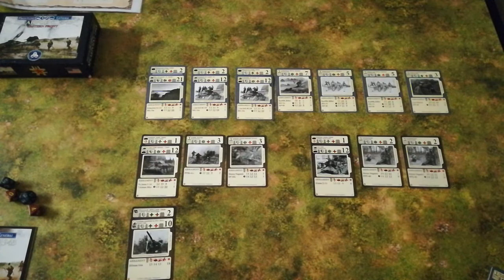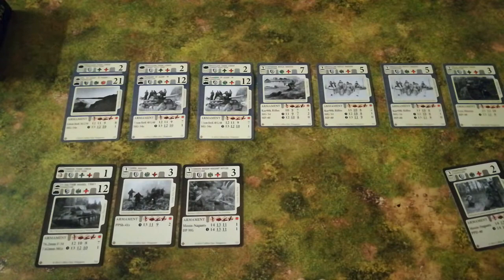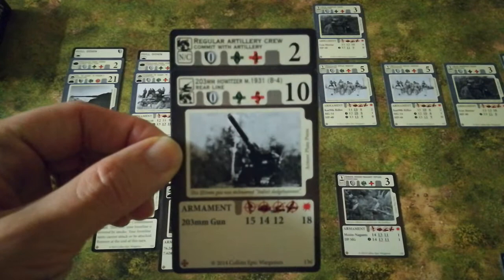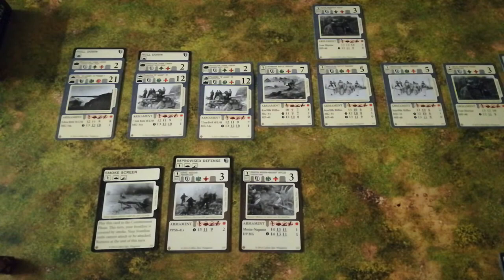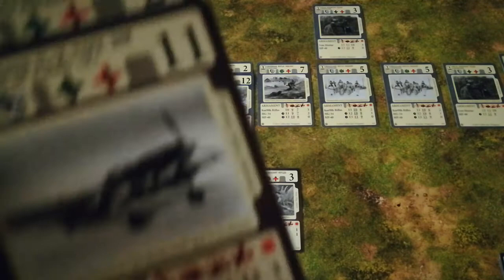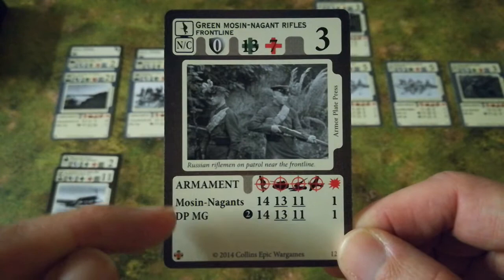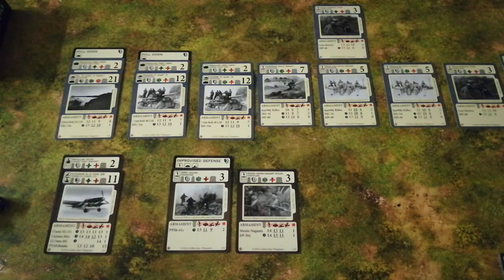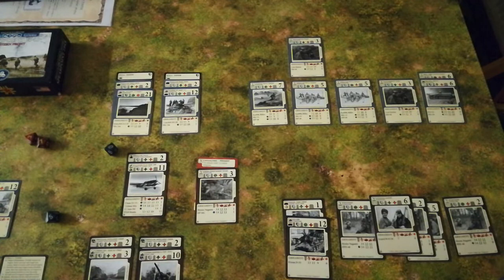Spearpoint 1943 - Set up and one turn (and a bit!) example of play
A demonstration of one of the Operation Citadel scenarios for Spearpoint 1943 Eastern Front. This runs from initial setup to part way through the second turn.

For more information on this game see the publisher's